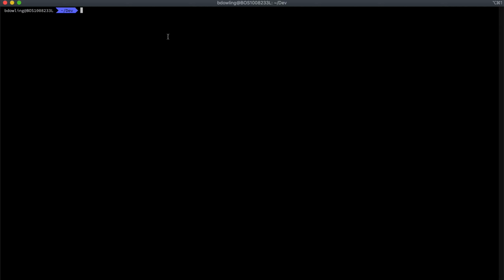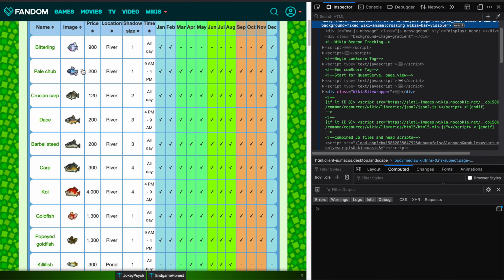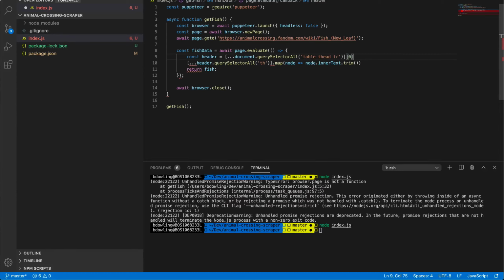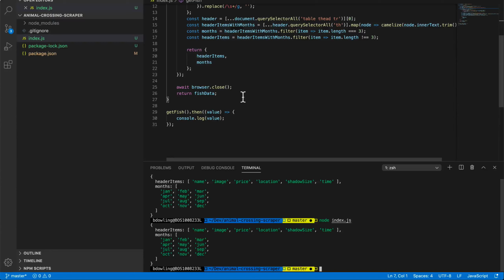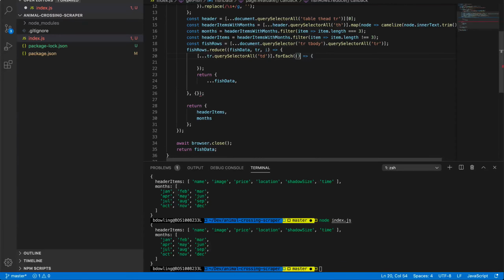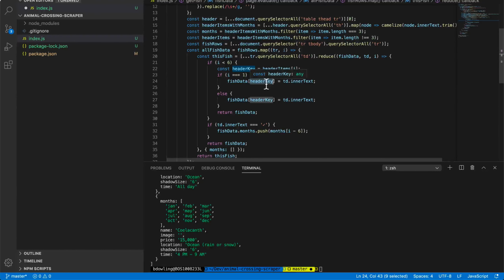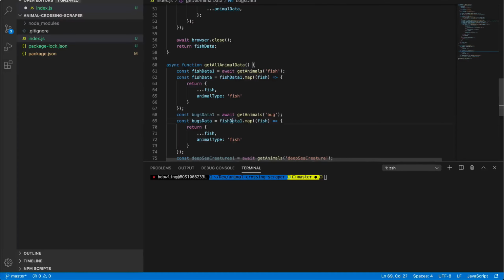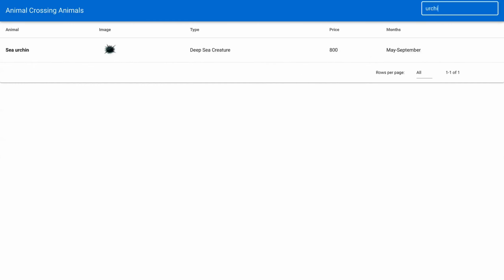Web scraping Animal Crossing data using Puppeteer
Walkthrough of how to use headless browser Puppeteer to scrape website data for Animal Crossing data.

Check out the follow-up to this video where Jack builds a UI for the data I pull in this script

This video is a collaboration with Blue Collar Coder, Jack Herrington and was inspired by his family playing Animal Crossing and wanting a quick way of getting info about the animals in the game (I've know nothing about it).

Web scraping (or crawling) is a great way to get data that is not available via an API or CLI of some sort. In this video, I walk through my process of pulling data from an Animal Crossing website. Once I pull it down, I sent it over to Jack so he could put it together into a searchable UI.

This is the first time I used Puppeteer. I normally use Cheerio for web scraping so this ended up being my longest video to date with the most time spent editing.